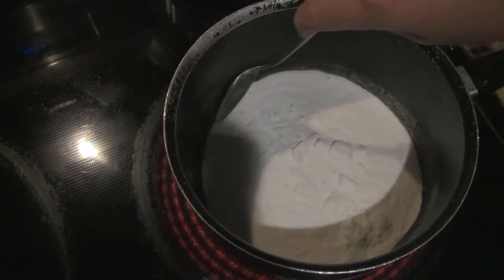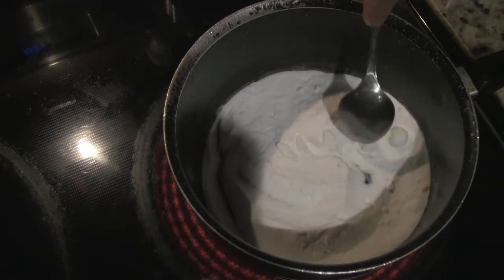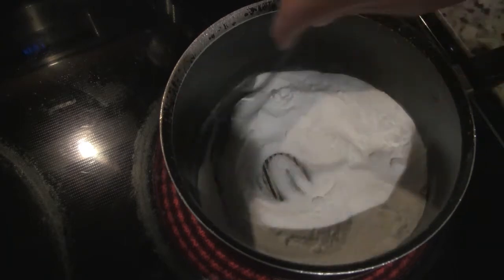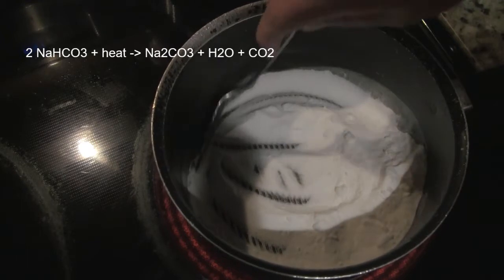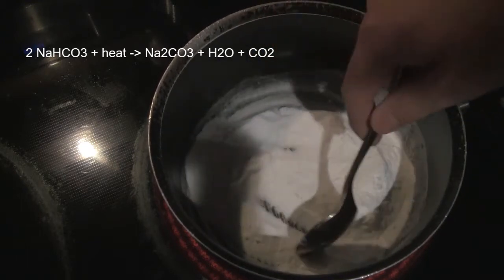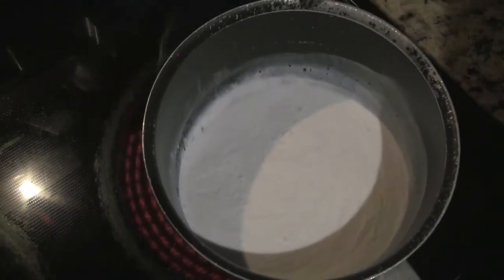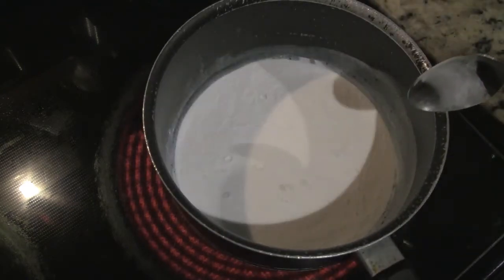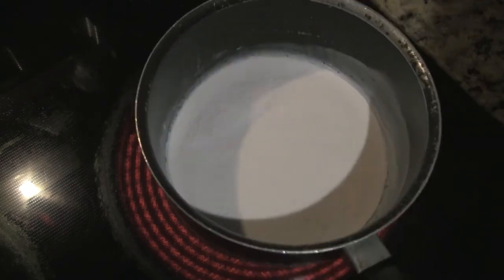Making Sodium Carbonate from Baking Soda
In this video, I quickly go over how to prepare sodium carbonate from baking soda (sodium bicarbonate).